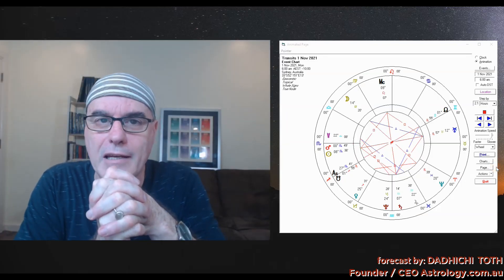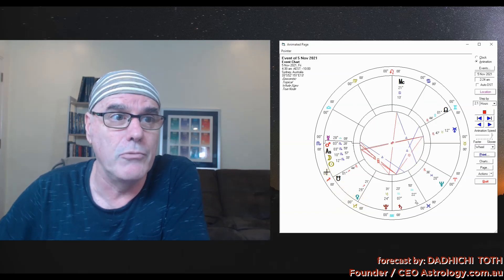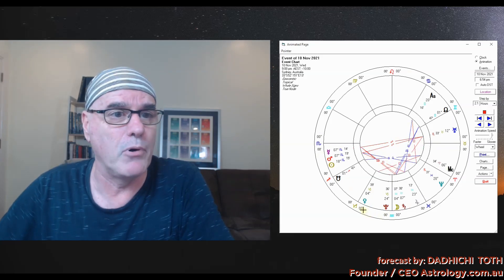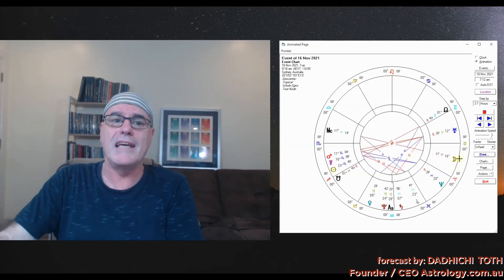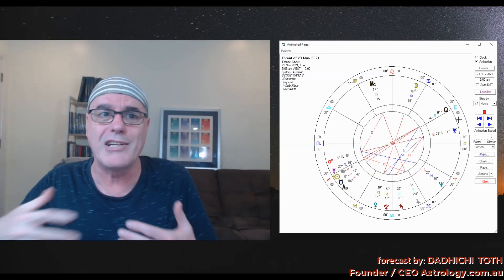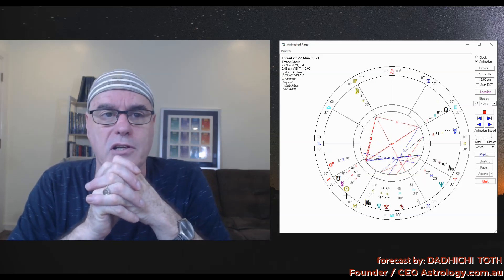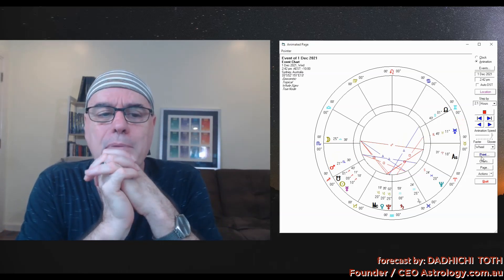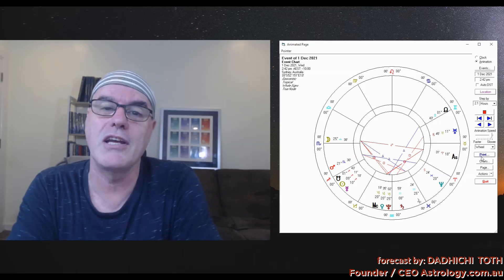November 2021 Monthly Forecast Scorpio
Dadhichi discusses the astrological forecast for Scorpio for NOVEMBER 2021. The full Moon eclipse transforms your view of relationships. What once worked for you in love is now discarded for a whole new approach.